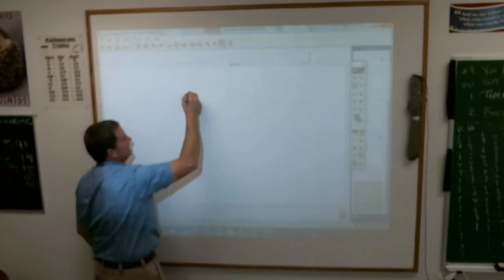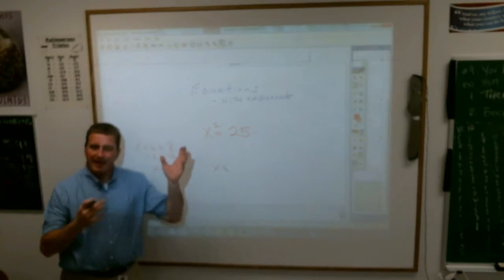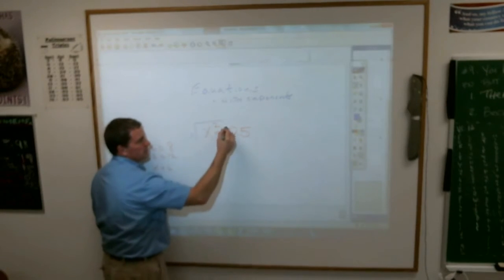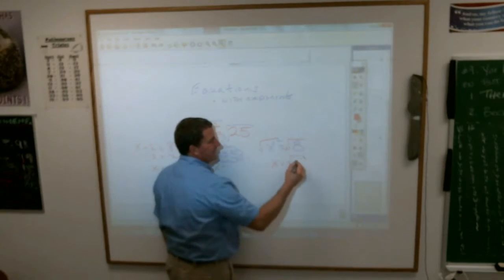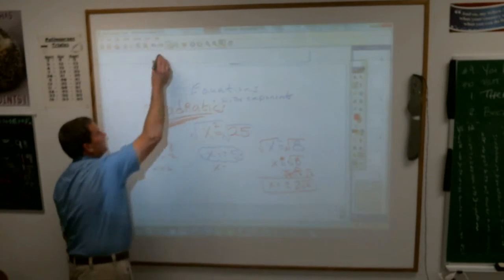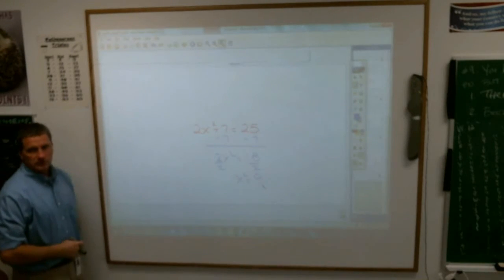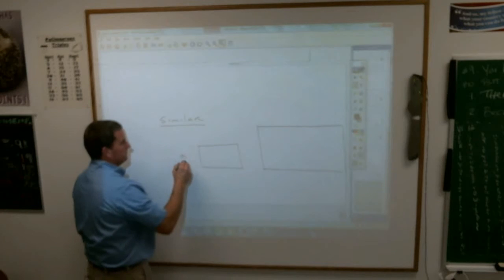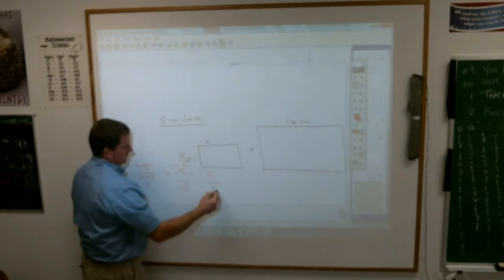8 Equations with exp 93